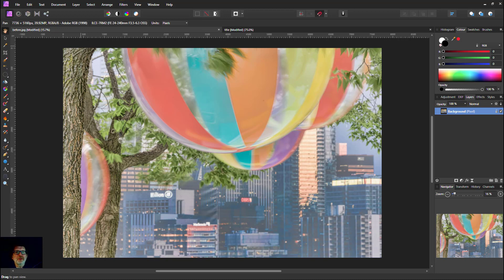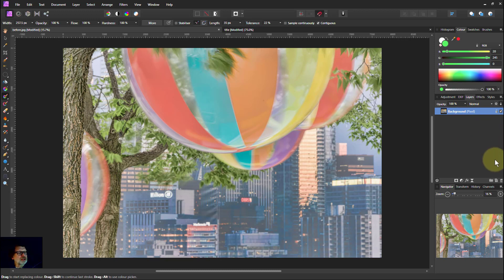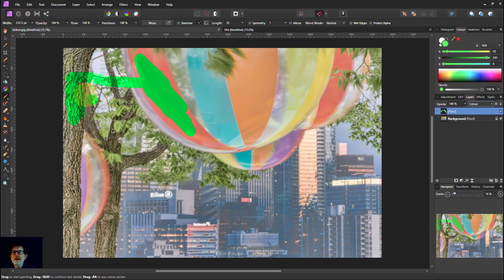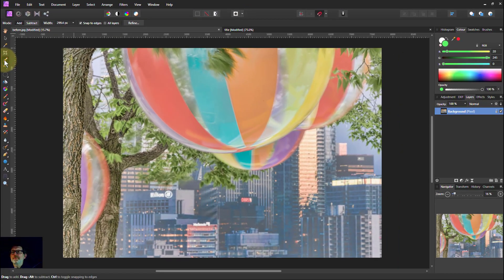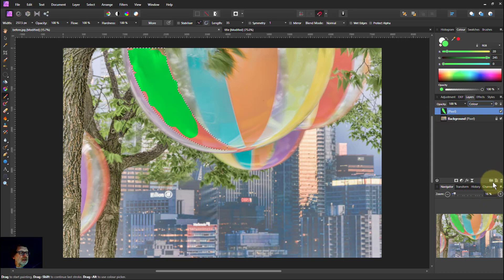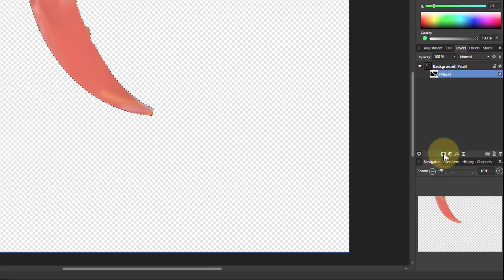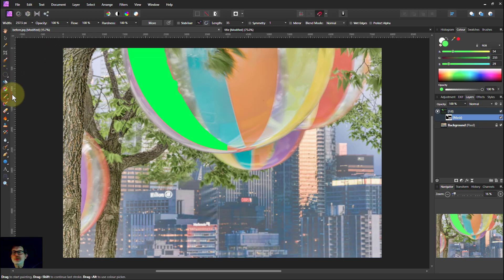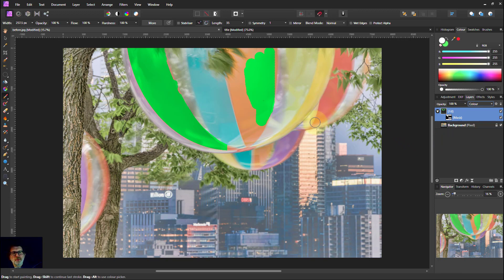Colour Replacement using Pixel and Fill Layers (using Affinity Photo)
The Colour Replacement Brush is useful for quick changes but can be tricky getting tolerance right and is a destructive method. You can create a very similar non-destructive effect by using layers and the Colour blend mode. Here's how.

The web page for this video is here (with links to related videos)